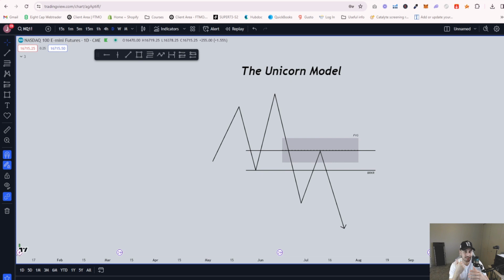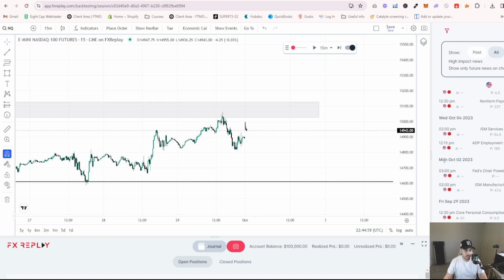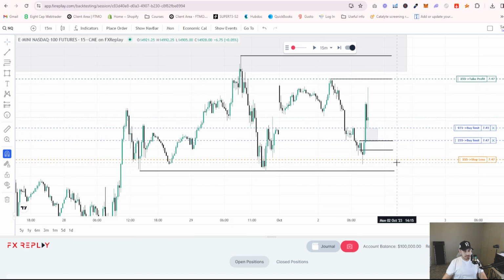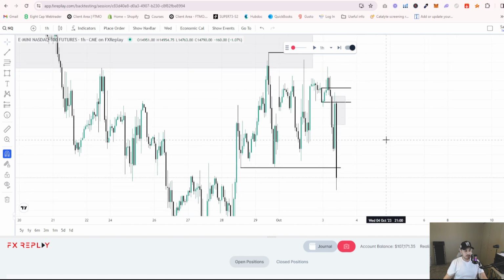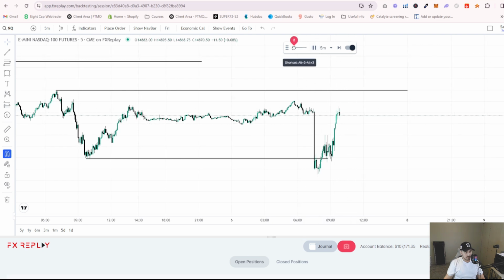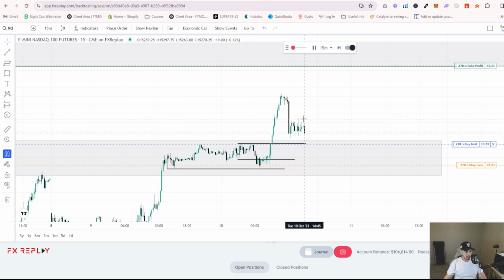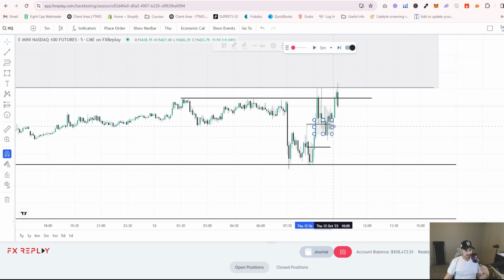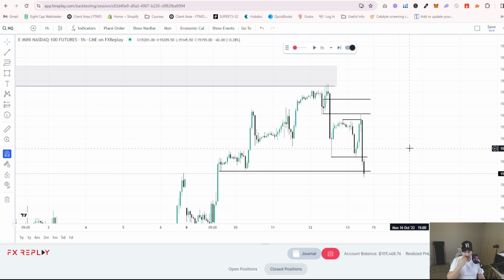Get Funded In 2024 | Ep. 7 - The Only ICT Model You Need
(CODE: JOHNNY)

(CODE: JOHNNY)

(CODE: JOHNNY)

(CODE: JOHNNY)

(CODE: JOHNNY)